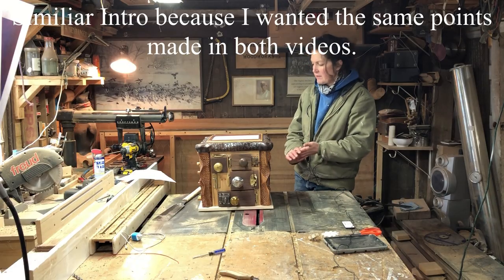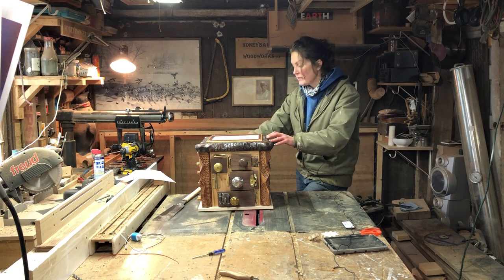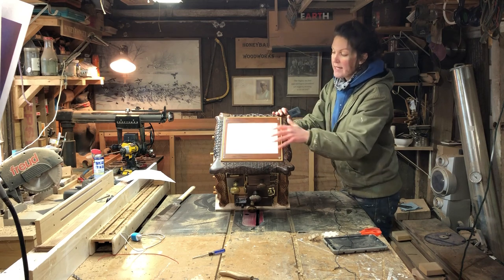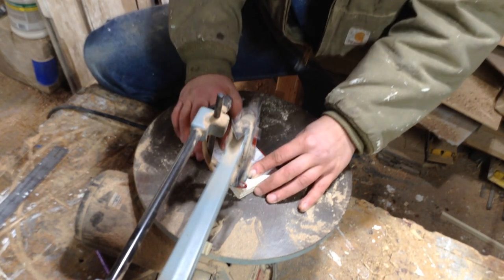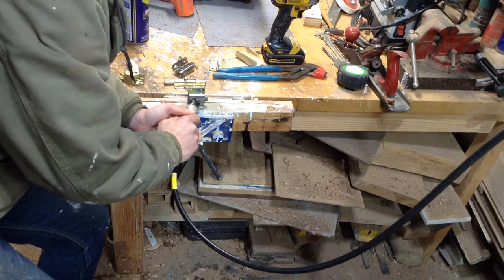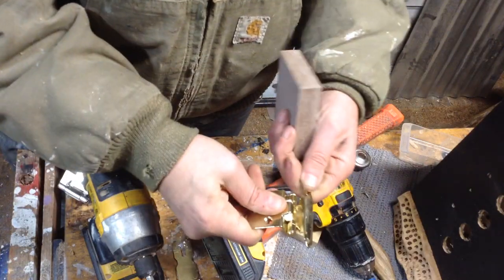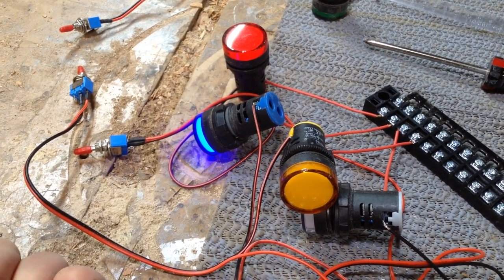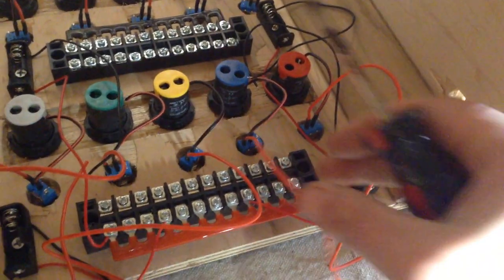Woodworking : Sensory Box/Board // How-To Part 2